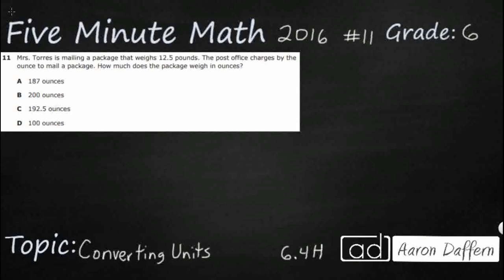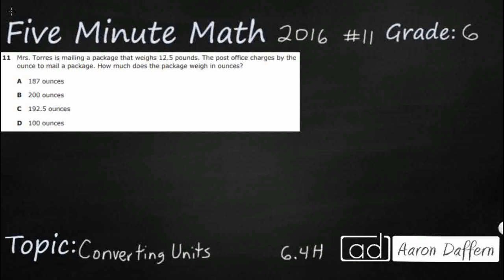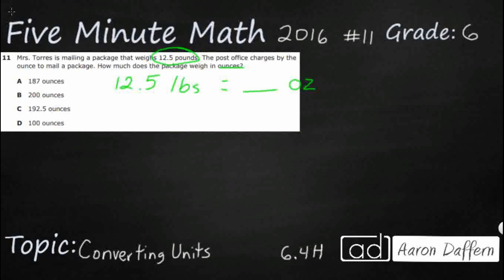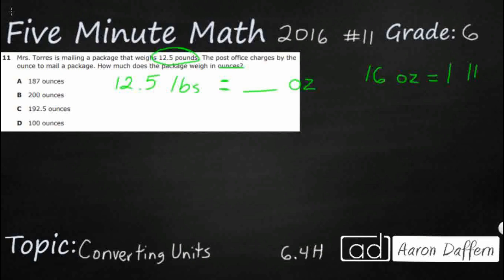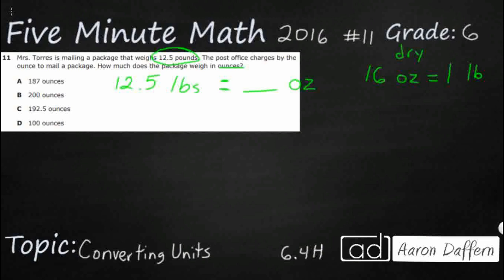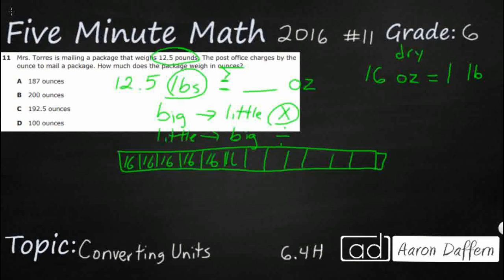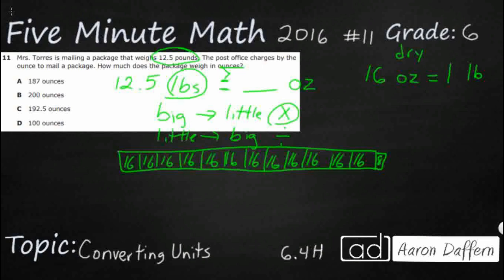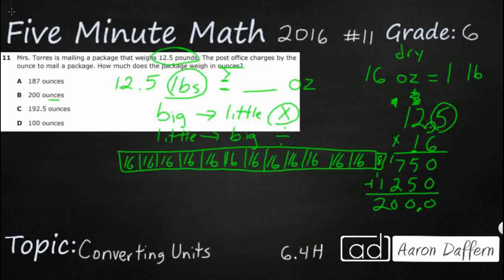6th Grade STAAR Practice Converting Units (6.4H - #1)